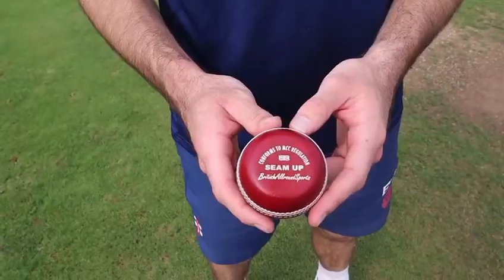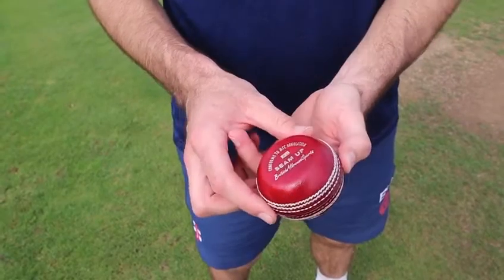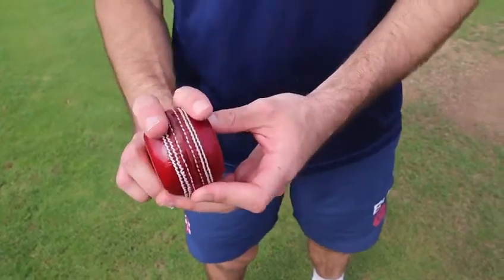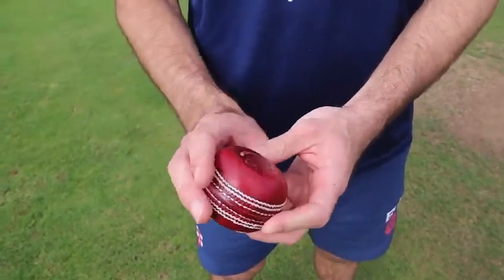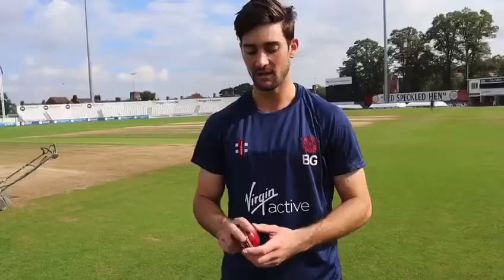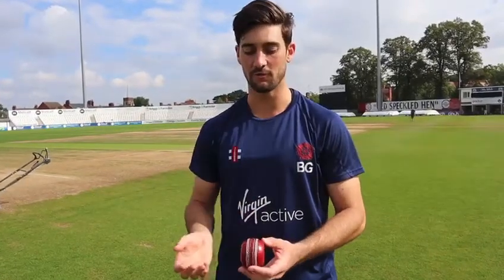SeamUp Training Ball with Brandon Glover of Northampton CCC